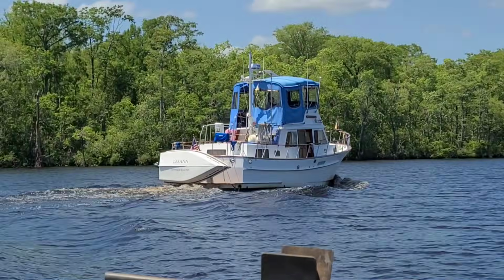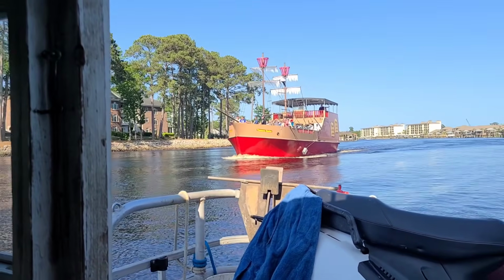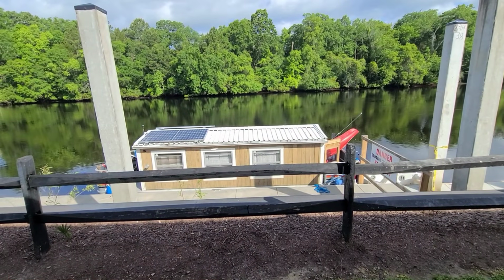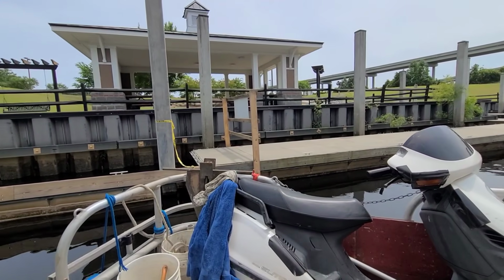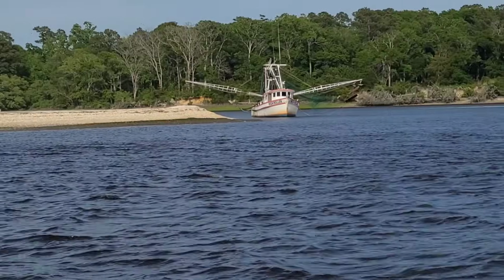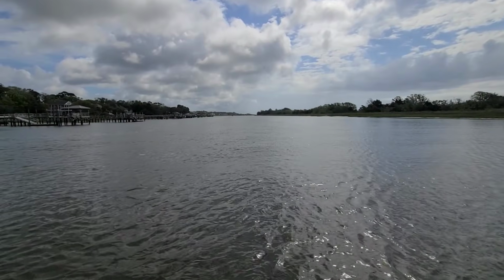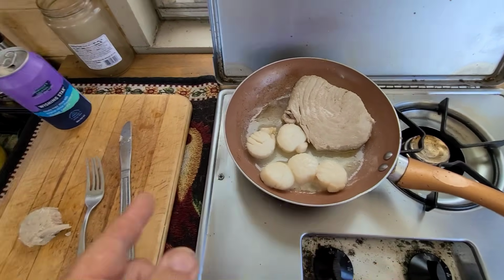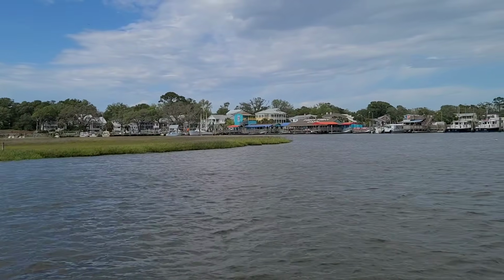Going to Carolina in My Mind | The Great Loop on a Shanty Boat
Howdy! Fellow adventurers. In this episode, Wavey and I cross into North Carolina. It's springtime, and the weather is fantastic. I purposely extended some of the scenes and footage in hope of showing how relaxing life on a shanty boat can be.

ICECO Coolers are a game changer for off-grid living.

Looking for a quality built small woodstove for your build? Northwoods fabrications has you covered, right here in Minnesota. Tell them Wavey sent you :)

Protect your feet while out exploring the Back Waters and Back Roads of America.

Mark 1:1-3
"The beginning of the gospel of Jesus Christ, Son of God. As it has been written in the prophets: See, I am authorizing My messenger before your face, who will prepare your way ahead of you, a voice of one calling in the wilderness, Prepare the way of the Lord; make straight His beaten tracks".

Thanks, as always, for continuing to show up for our little adventures. We're ALMOST done with the great loop episodes (until we finish it fall/winter 2025). It should come out to be roughly 52 episodes-one for every week of the year. I hope people find them in the future. They should be relevant for a long time to come.